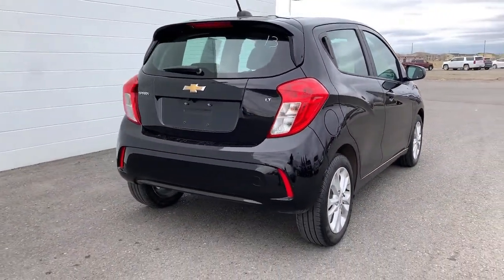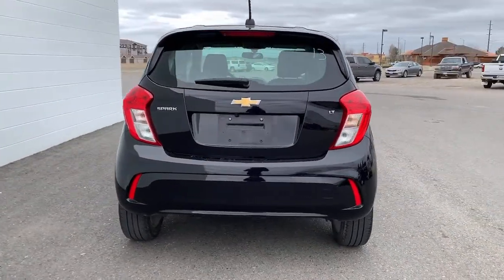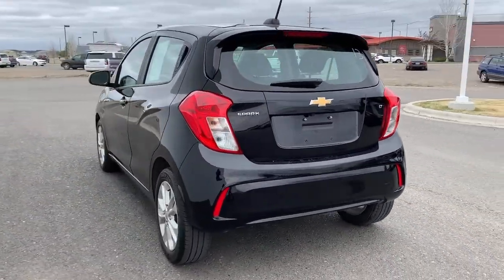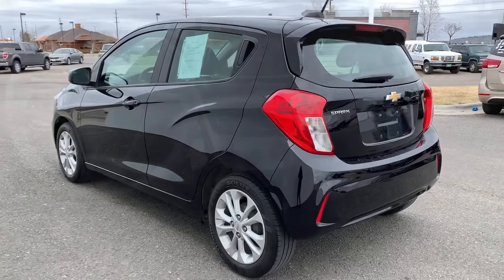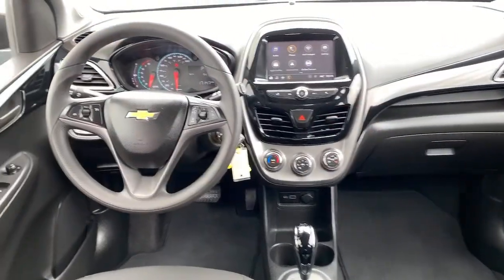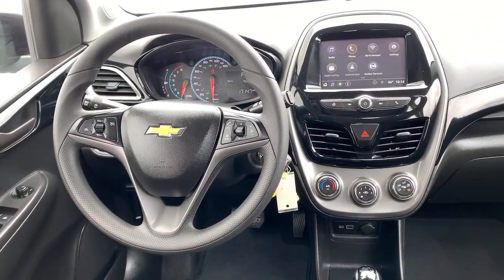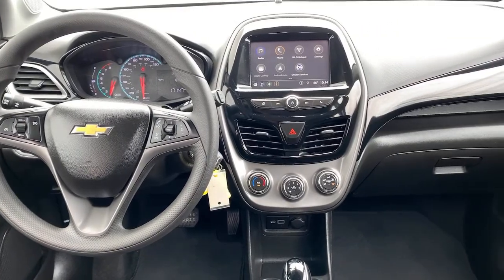2019 Chevrolet Spark LT Billings MT, Bozeman MT, Cody WY, Sheridan WY, Butte MT UP2226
Mosaic Black Metallic Used 2019 Chevrolet Spark available in Billings Montana at Volkswagen Kia of Billings. Servicing the Bozeman MT, Cody WY, Sheridan WY, Butte MT area.

2019 Chevrolet Spark 1LT Mosaic Black Metallic FWD 1.4L DOHC CVTbrbr15 Aluminum Wheels, 2-Way Manual Front Passenger w/Manual Recline, 3.76 Final Drive Axle Ratio, 4-Way Manual Driver Seat Adjuster, 6 Speakers, 6-Speaker Audio System Feature, ABS brakes, Air Conditioning, Alloy wheels, AM/FM radio: SiriusXM, Body-Color Manual Folding Heated Outside Mirrors, Brake assist, Bumpers: body-color, Cloth Seat Trim, Content Theft Alarm Theft Deterrent System, Delay-off headlights, Driver door bin, Driver Seat Armrest, Driver vanity mirror, Dual front impact airbags, Dual front side impact airbags, Electronic Cruise Control w/Set & Resume Speed, Electronic Stability Control, Emergency communication system, Exterior Parking Camera Rear, Front anti-roll bar, Front Bucket Seats, Front fog lights, Front High-Back Bucket Seats, Front wheel independent suspension, Fully automatic headlights, Heated door mirrors, Illuminated entry, Knee airbag, Low tire pressure warning, Occupant sensing airbag, Outside temperature display, Overhead airbag, Panic alarm, Passenger door bin, Passenger vanity mirror, Power Door Locks w/Automatic Emergency Unlock, Power door mirrors, Power steering, Power windows, Power Windows w/Driver Express Up/Down, Preferred Equipment Group 1SD, Premium audio system: Chevrolet MyLink, Radio data system, Radio: Chevrolet Infotainment System w/AM/FM, Rear side impact airbag, Rear window defroster, Rear window wiper, Remote keyless entry, Remote Keyless Entry w/Panic Alarm Button, Remote Panic Alarm, Security system, SiriusXM Radio, Speed control, Split folding rear seat, Spoiler, Steering wheel mounted audio controls, Steering Wheel Mounted Controls, Tachometer, Tilt steering wheel, Traction control, Trip computer, Variably intermittent wipers.brbrbr30/38 City/Highway MPGbrbrAt Rimrock We take our Internet Business Very Seriously! Shopping with us is car buying the way it should be; Fun, Informative, and Fair! Here are our promises:brbr*Transparent Pricing and Fast Sales Process!br*Customer Lounge with Free Wifi & Refreshments!br*In House Team of Loan and Lease Specialists! Good with numbers, better with people!brbrNo matter what pre-owned vehicle you select you will get the Royal Rimrock Treatment. To See Our Specials!! Rimrock has always been Locally Owned and Operated. We are Family oriented, and support our Local Community!!